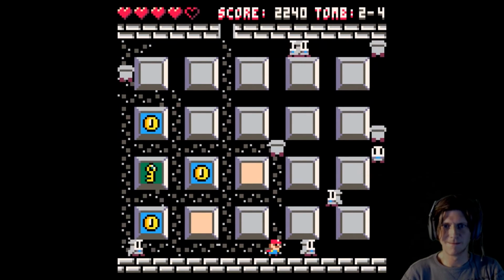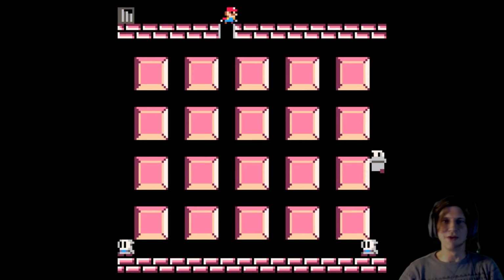Pico 8 Pico Greats: Oh Mummy!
Oh Mummy is a Remake of a classic Amstrad game that I missed out on playing when I was but a young nerdling. Too bad as this is tight, creative and well thought out maze game that is a whole lot of fun to play!

Oh Mummy was coded by Hokutoy.